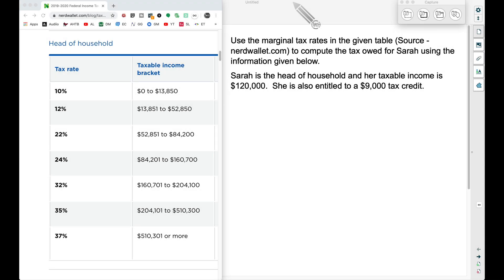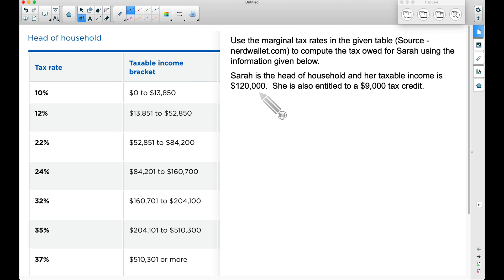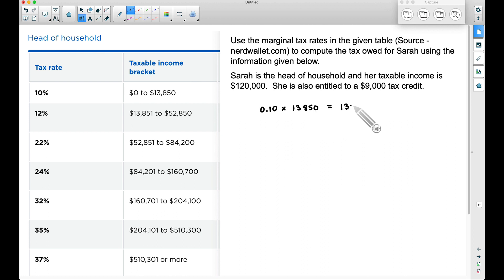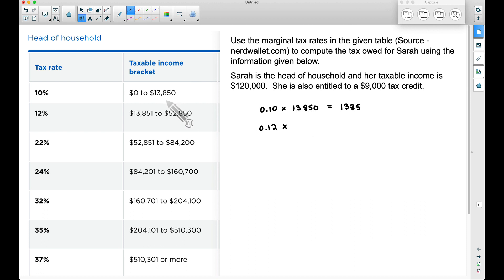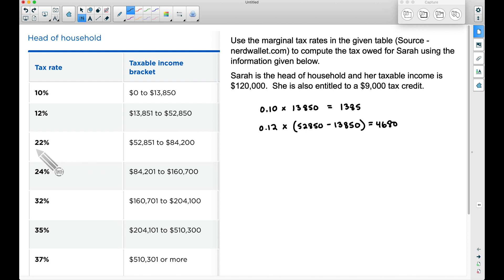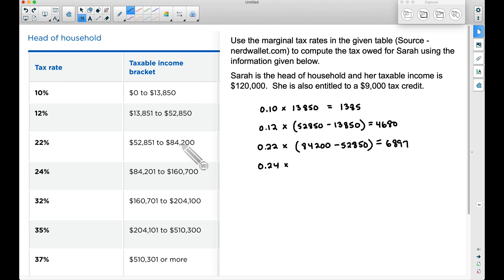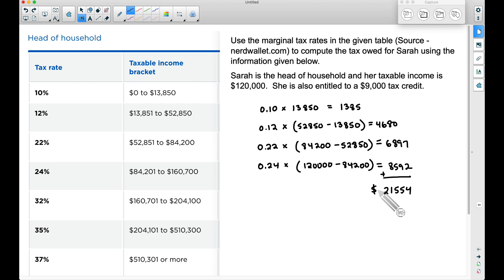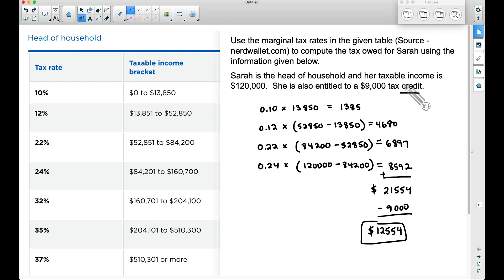Understanding Taxes - Finding the Tax Owed